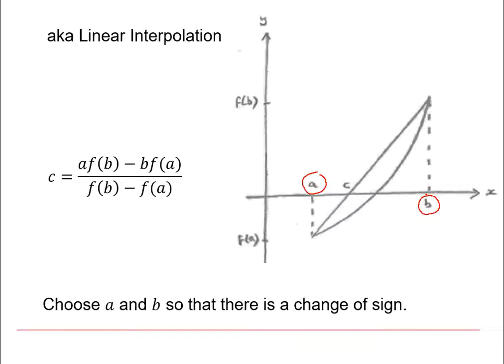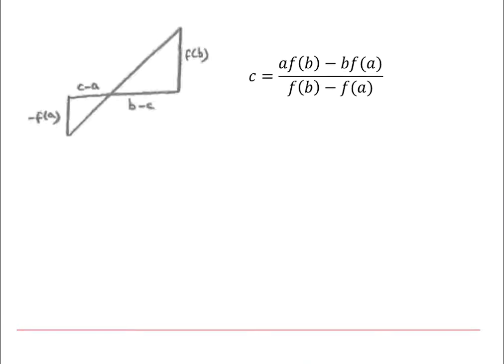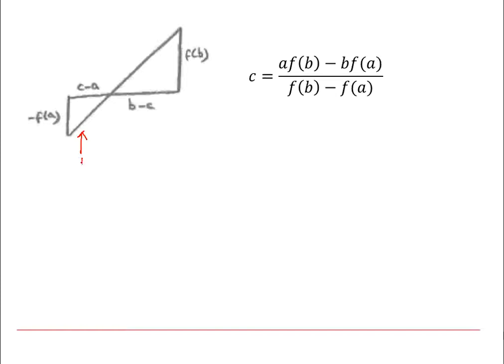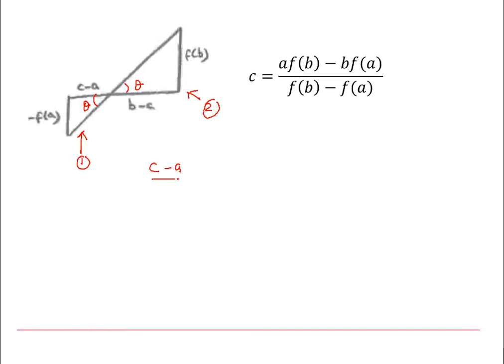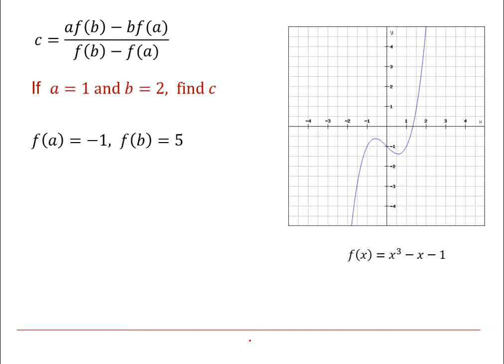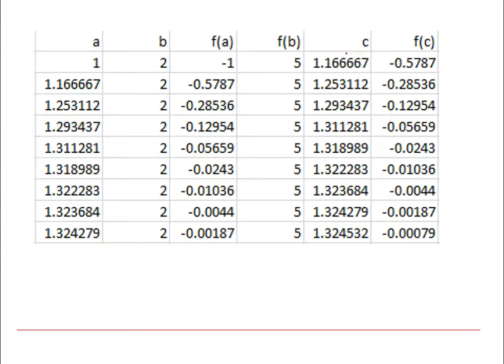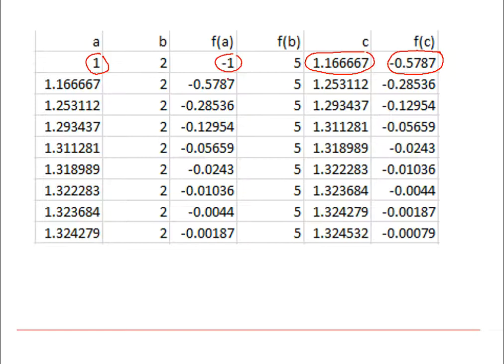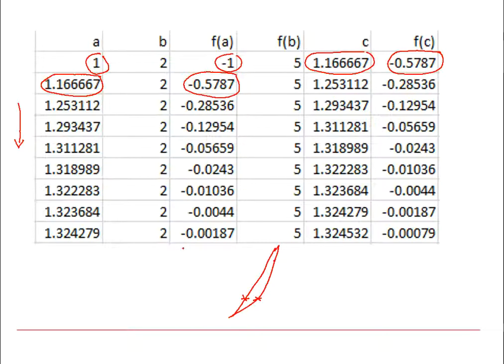MEI Numerical Methods: Solution of equations 1-2